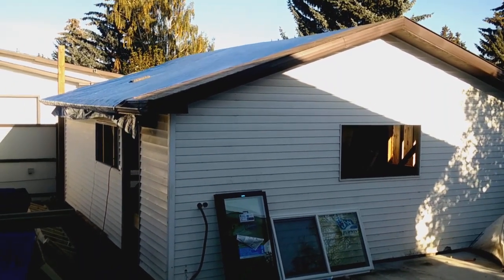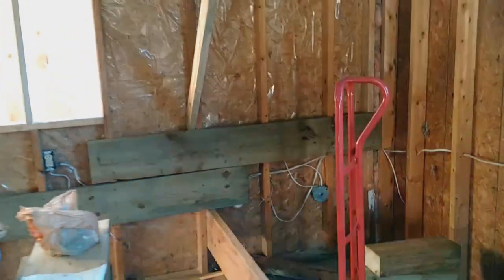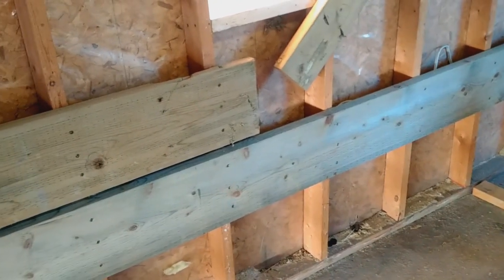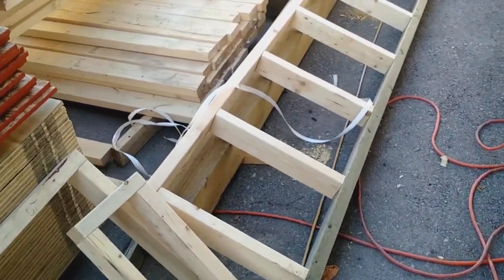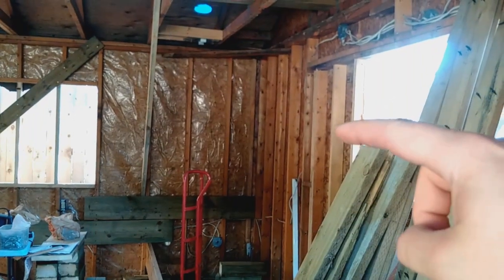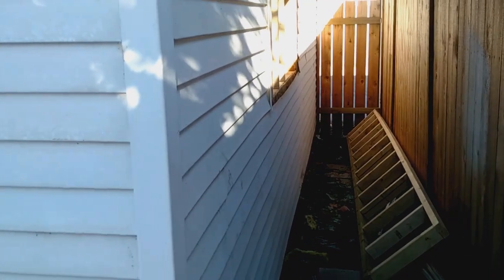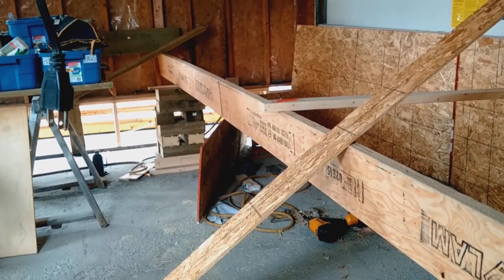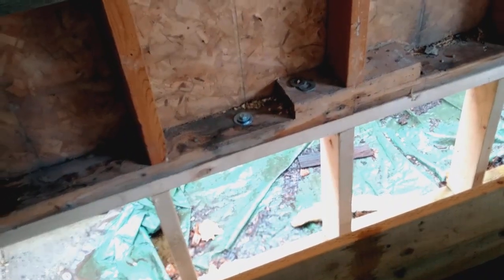How I lifted my double garage up 21 inches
I wanted to increase the height of my standard 24' x 22' double garage to accommodate a 4 post lift.  I did the job using simple bottle jacks and about $400 worth of lumber.